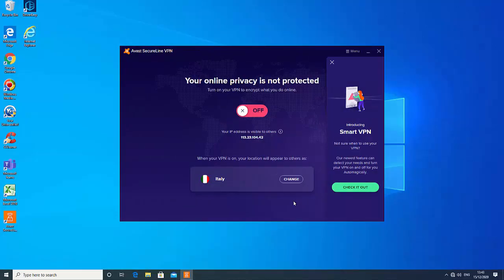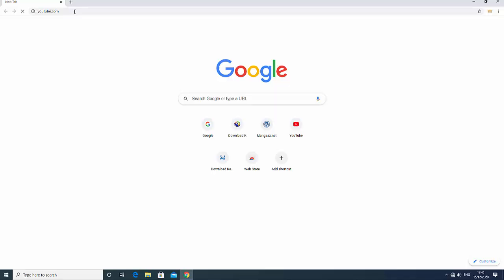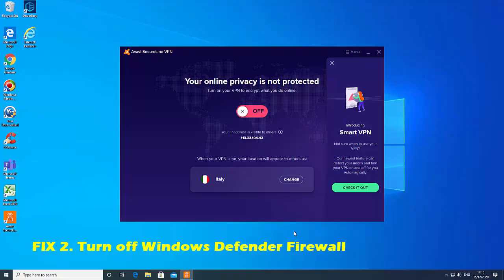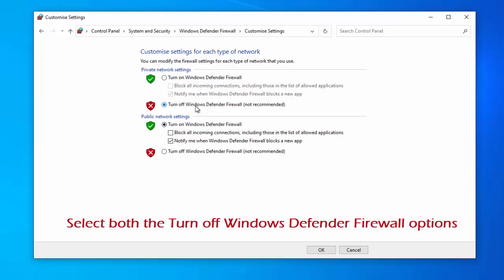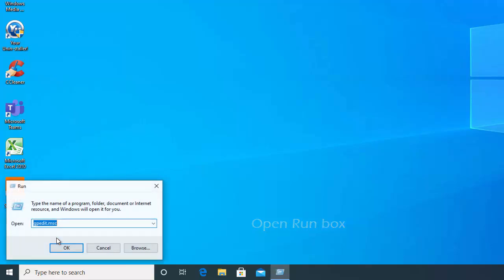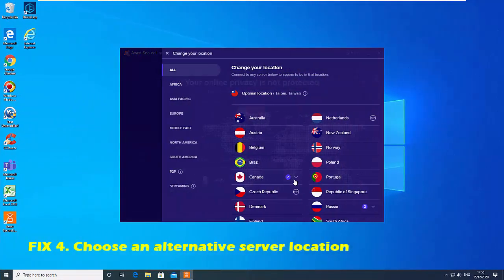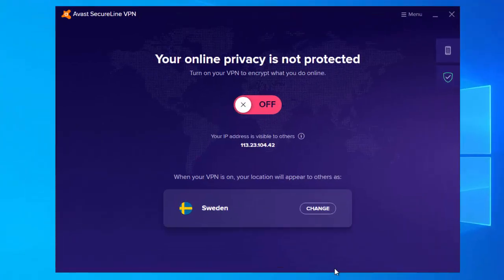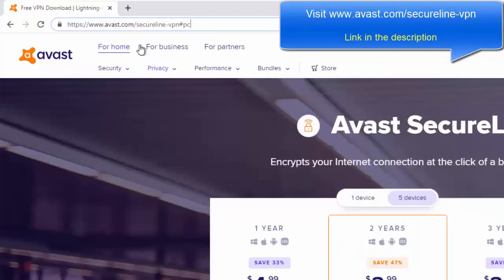How To Fix Avast VPN not Connecting in Windows 10/8/7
This video will show you how to fix Avast SecureLine VPN connection errors in Windows 10/8/7. Sometimes Avast Secureline VPN does not work properly. A “SecureLine VPN connection failed” error message will appear when Avast Secureline VPN is unable to establish a connection. Now let's fix it.
FIX 1. Check your internet connection
FIX 2. Turn off Windows Defender Firewall
FIX 3. Close conflicting VPN services
FIX 4. Choose an alternative server location
FIX 5. Check the Avast SecureLine subscription
FIX 6. Reinstall Avast SecureLine